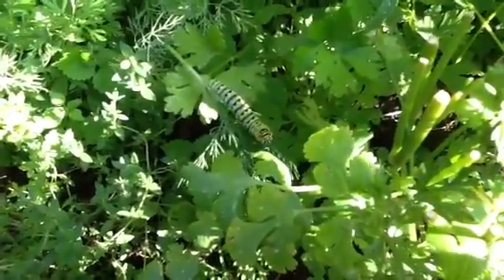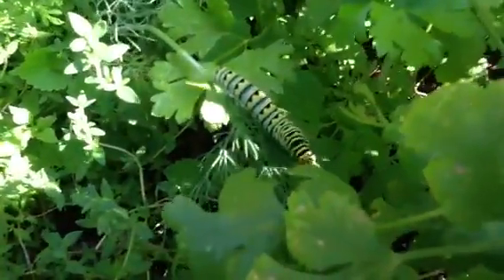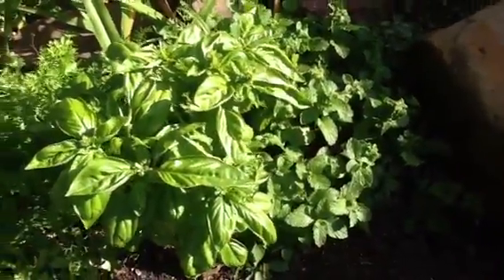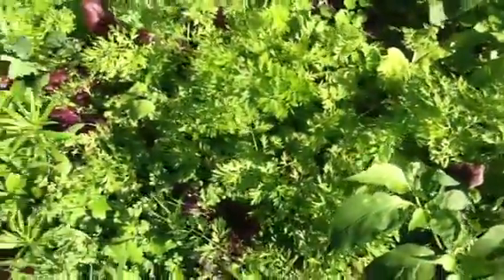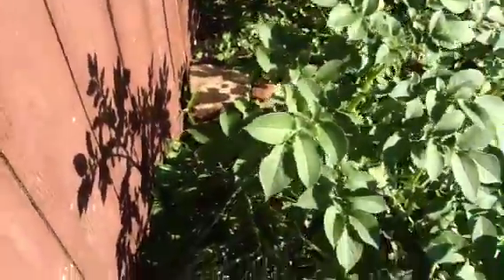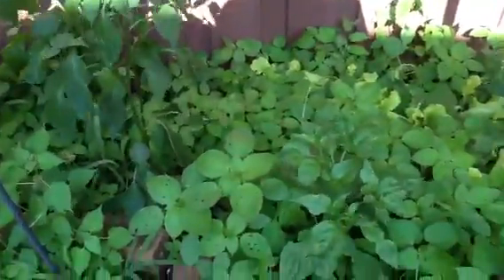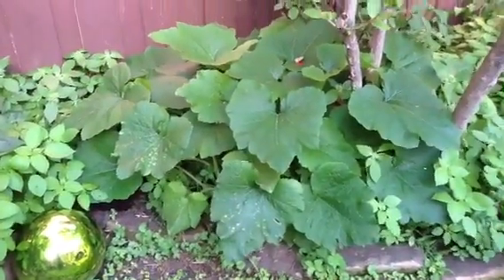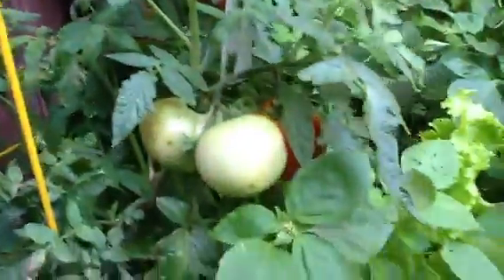Sheri Berry Quite Contrary, How Does Your Garden Grow?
With Christopher the Plant Whisperer, quite well, thank you!
organicenlghtenment.co